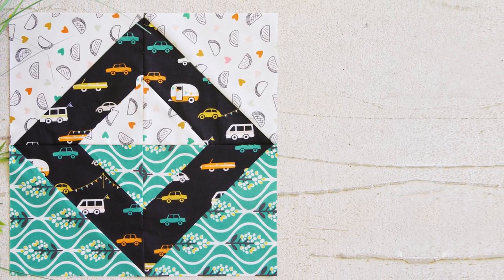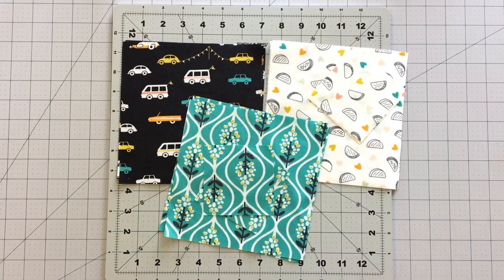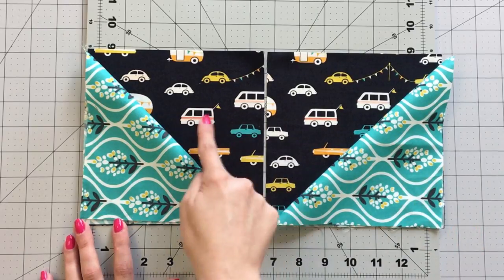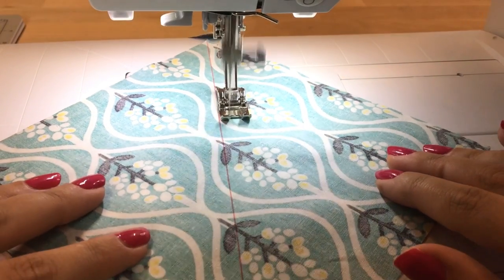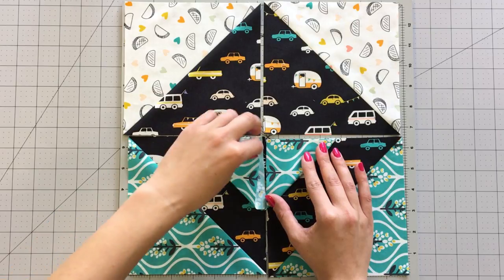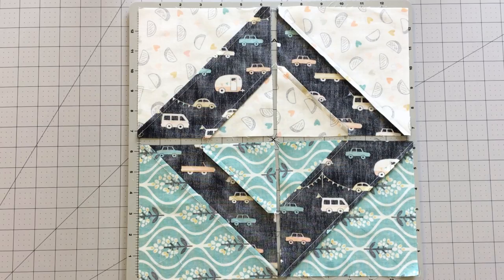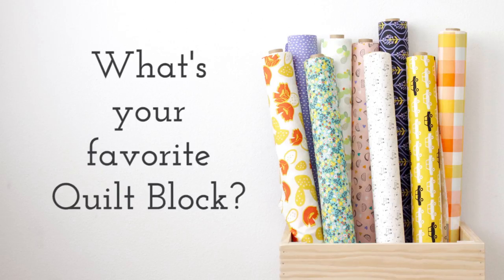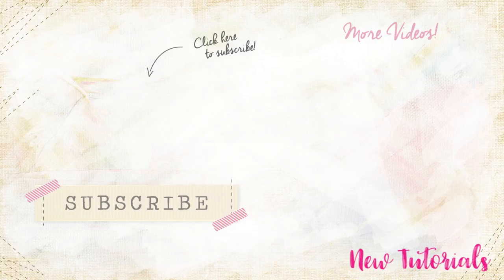Quilting for Beginners- How to Make a Linking Block Tutorial with Day Trip by Made Everyday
EDIT: Fabric B should be DAT- 89405- Taco Love Light and
Fabric C - 89400- BlueBonnet Dusk

Browse through the AGF Quilt Block Collection to find your next quilting project! Learn to make the Linking Block and so much more.

FABRICS USED:

Fabric A- DAT-89406- Joyride Night
Fabric B- DAT-89405- Taco Love Light
Fabric C- DAT-89400- Bluebonnet Dusk

CUTTING DIRECTIONS:

Four (4) 7" squares from Fabric A
Two (2) 7" squares from Fabric B and C
Two(2) 3 1/2" square from Fabric B and C

BLOCK INSTRUCTIONS:

We will be making our hst’s using the two at a time method. Fabric A and C are directional prints so we have to make sure that we are placing our squares right sides together with the direction of the prints facing the proper way so when we sew on the  the diagonal to create our hst’s the fabrics will lay in the proper direction!

Draw a line with a fabric marking pen on both diagonals and sew at 1/4" seam allowance on each side of the line.

Cut your hst’s in half on the line you drew to reaveal your hst’s. Repeat this process for your other 7" squares from fabric A and B. Square your hst’s to 6 1/2" .  You will have some left over hst’s
to save for future projects or to make more Linking Blocks.

It’s time to sew your 3 1/2" squares to each corner of your hst’s! Making sure the prints are facing the right direction, place your 3 1/2’ squares right sides together the inner corners of
your hst’s.  Use your fabric marking pen to create your diagonal lines. Pin your pieces together and sew on the line you drew.  Trim your seam allowance to 1/4" and press your pieces open.

Place your four blocks out following the block design and make sure your seams are pressed in alternating directions so seams will nest into place.

Sew your blocks together and your Linking Block is complete.